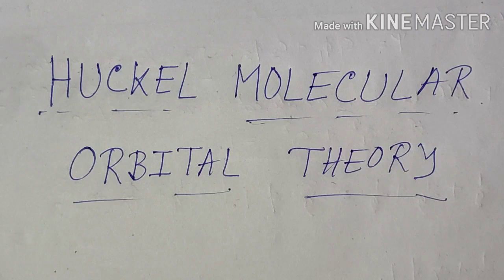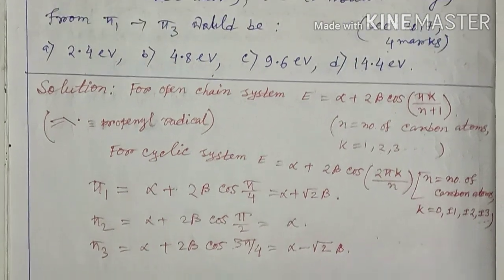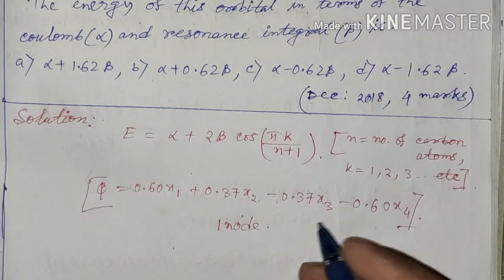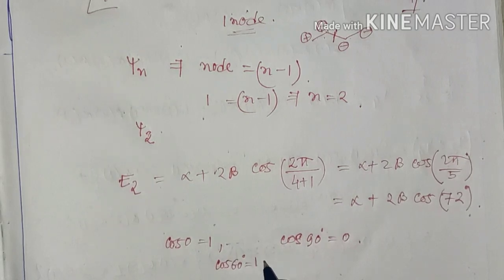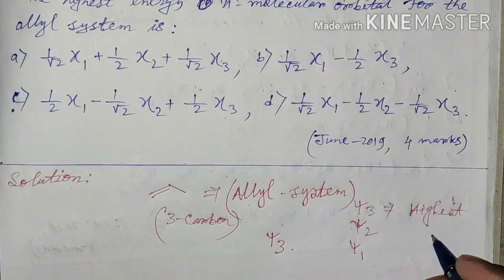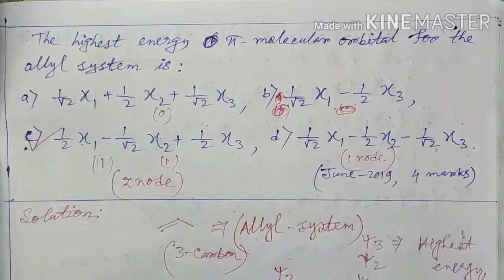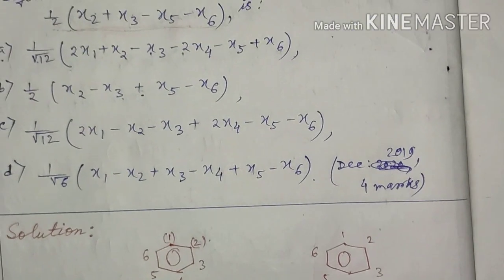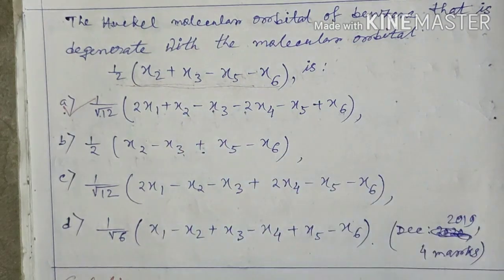Huckel Molecular Orbital Theory|| Previous year solved problems||Transition Energy Calculation